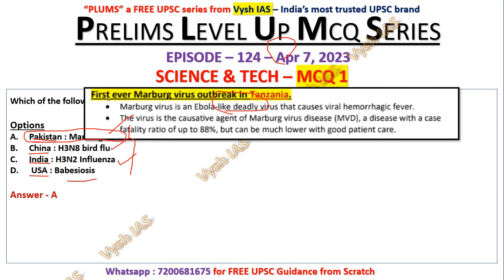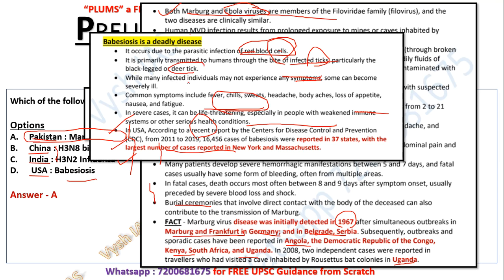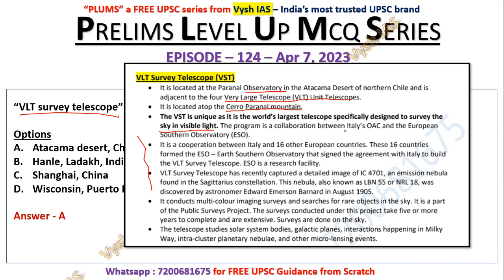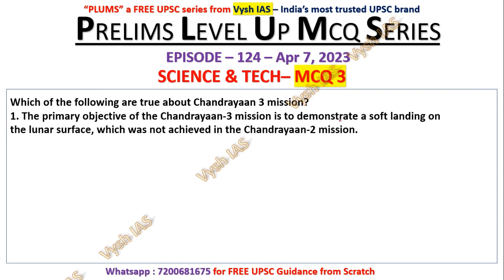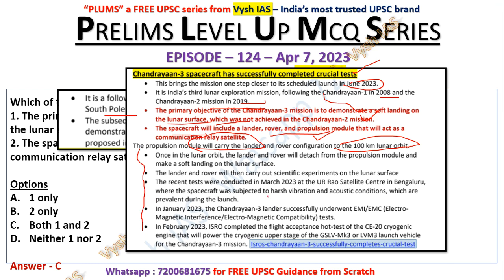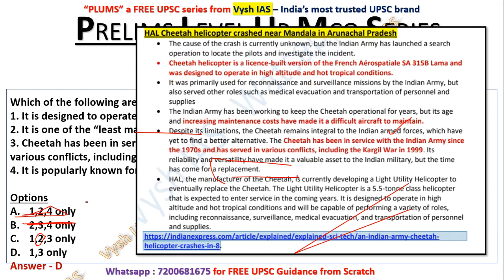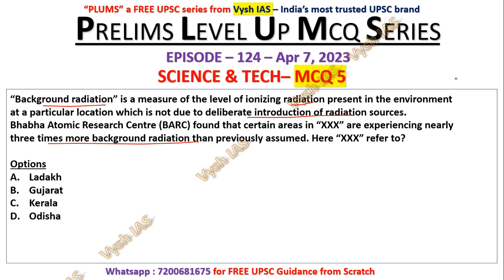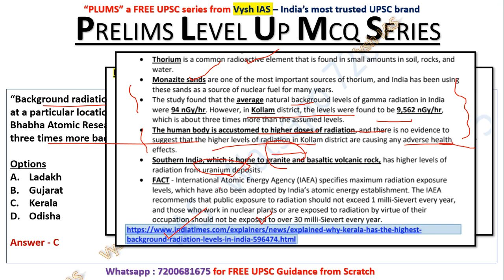Vysh IAS PLUMS - Episode 124 - Science and Tech | UPSC Prelims Test series | UPSC Prelims daily mcqs